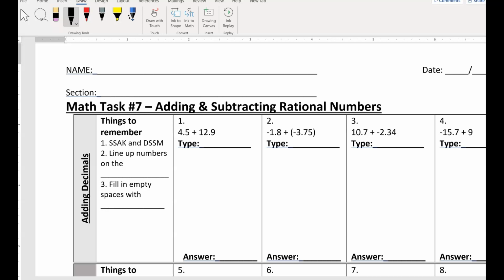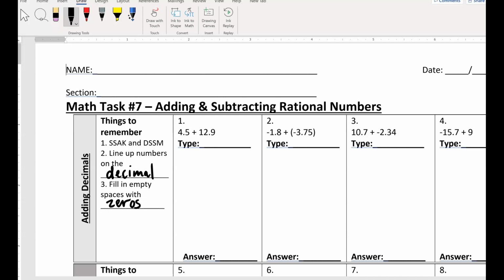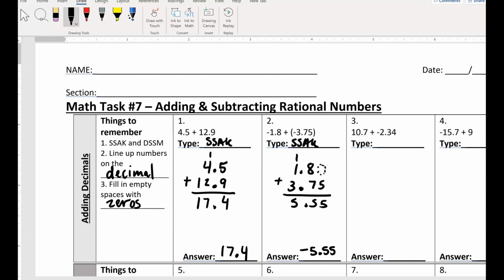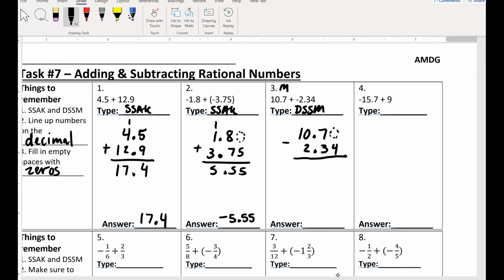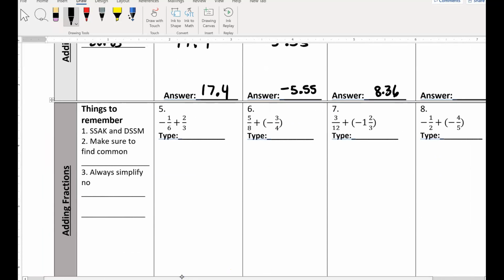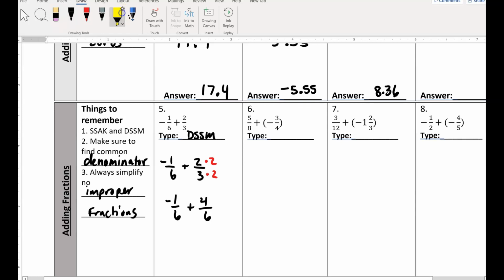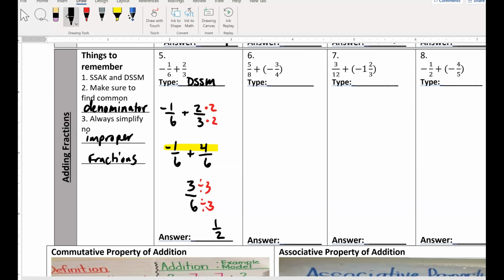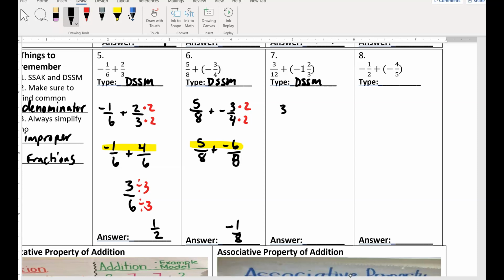Math Task #7 - Adding & Subtracting Rational Numbers